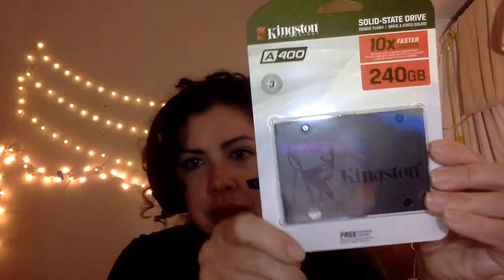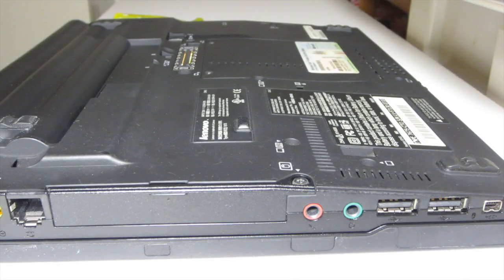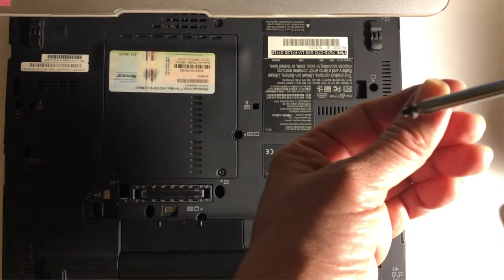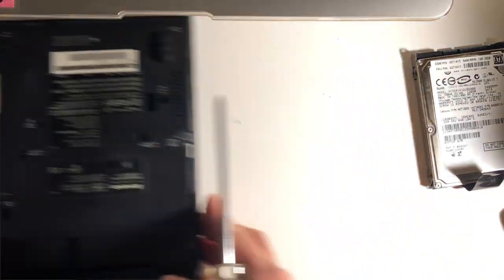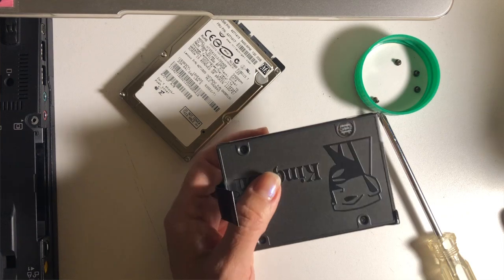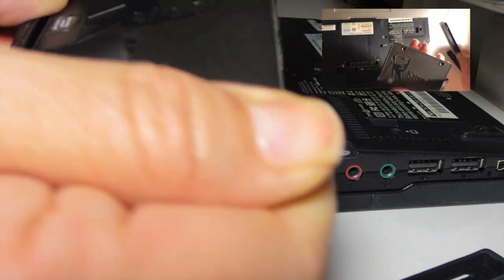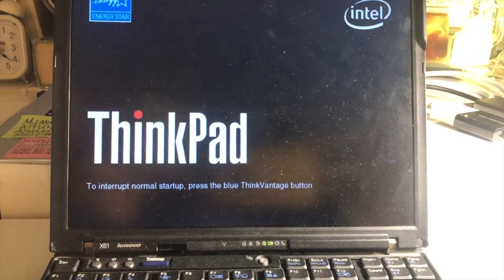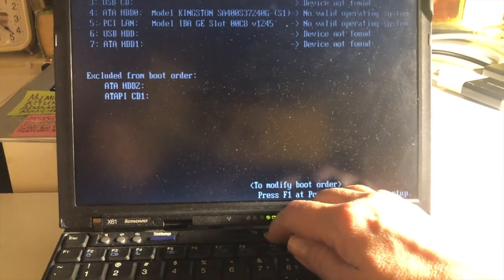New ThinkPad enthusiasts, do this or your laptop won't work for long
In this video, I start upgrading my ThinkPad x61

Here are the tools and materials used

Multi-Purpose Screwdriver

**Note: This description has some cool links to find the stuff we mention in the video. If you click on them, it helps our channel without costing you a single penny. We might earn a tiny bit of money if you use the links, but you don't have to if you don't want to. Thanks for being awesome!*